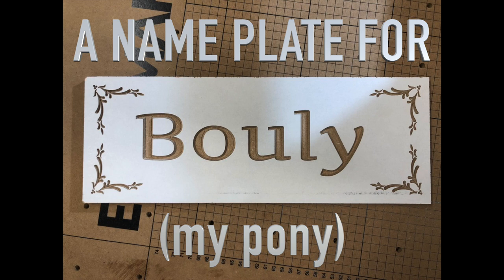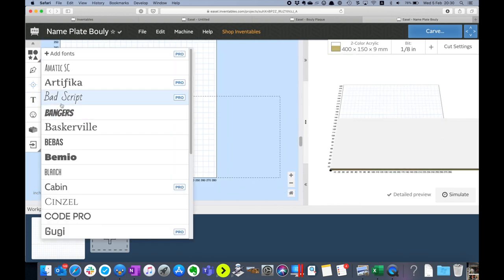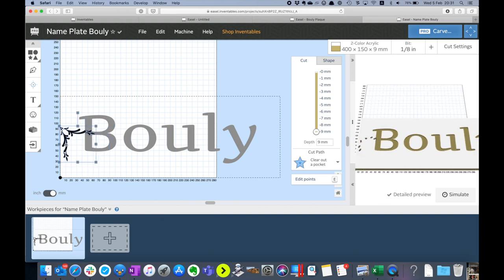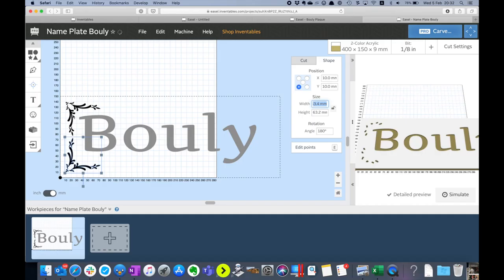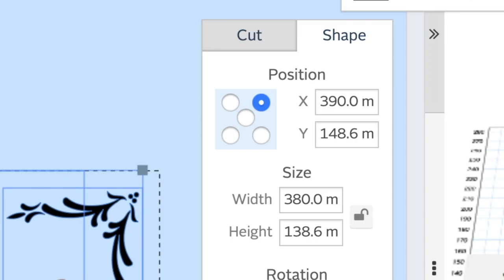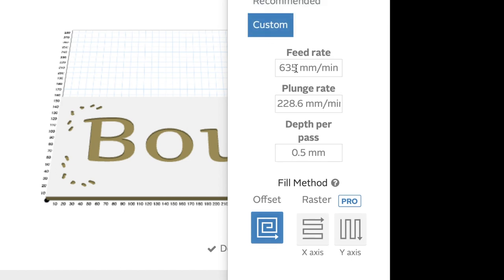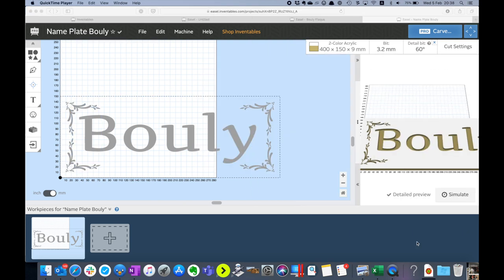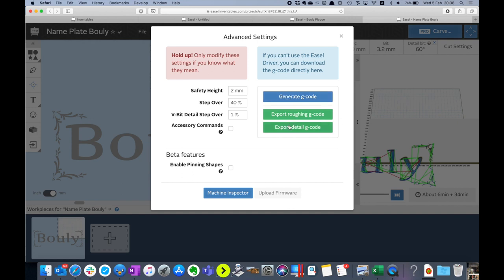A simple 5 minutes V-Carving tutorial using Easel and the Euro Makers Aureus 3X CNC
I show you how I design in 5 minutes , using Easel Pro, a 40x15cm V-Carved name plate for my pony then engrave it on an Euro Makers Aureus 3X CNC machine.

A much smaller/cheaper but very usable CNC that I use as well